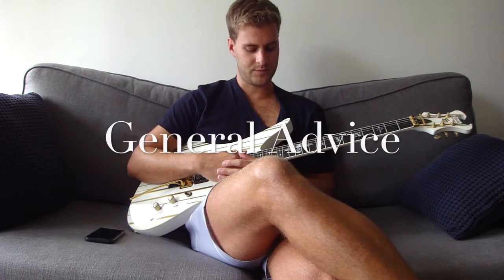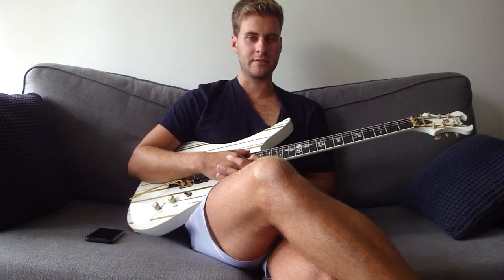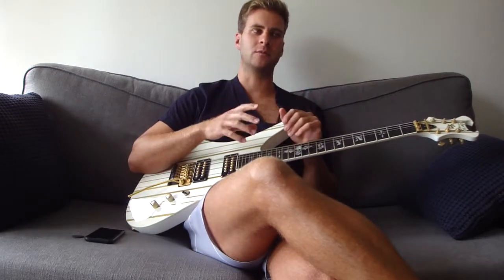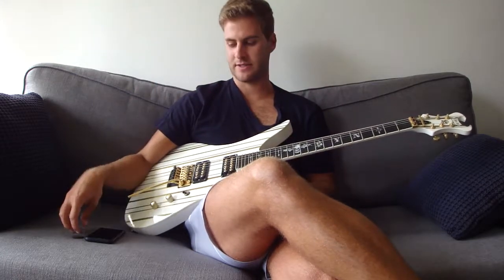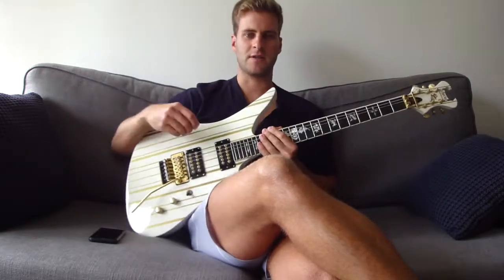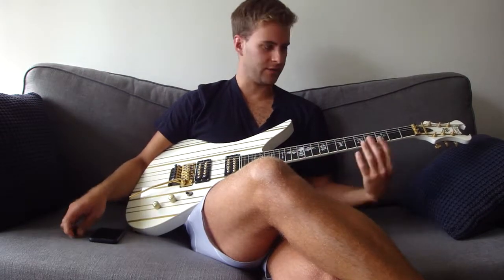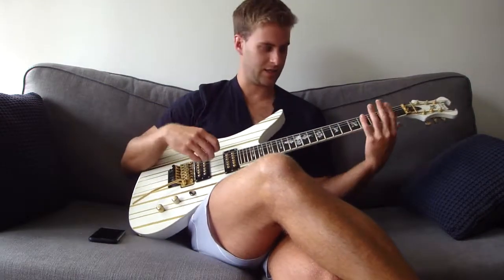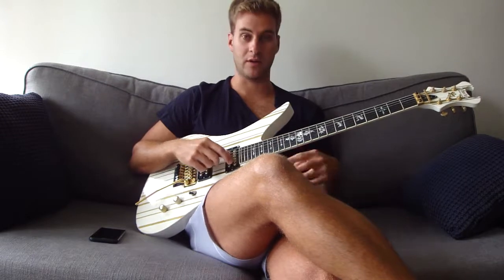Learn Some Scales!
This video is an extension of my Ebook 'Mastering the Fretboard' and it will cover positions 1 & 4 of the book. The Pdf's of the scale positions are on my blog post.

Background
The major scale can be played all over the fretboard but this is useless information unless you can organise them into patterns. The major scale and generally all scales can be played in 6 or 7 positions over the neck, which also have an arpeggio with each position.